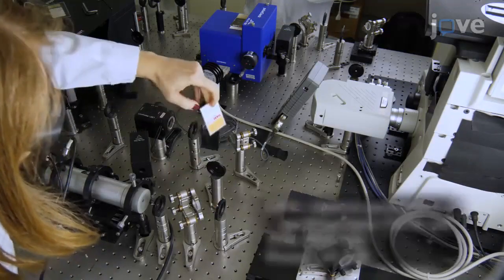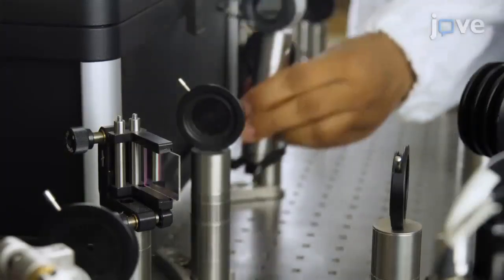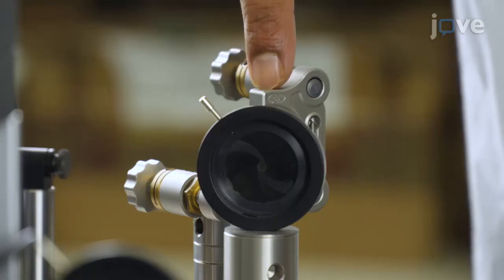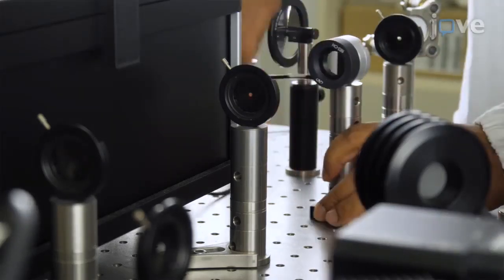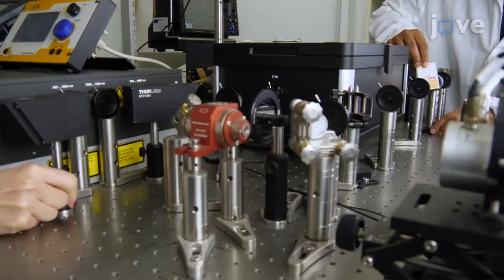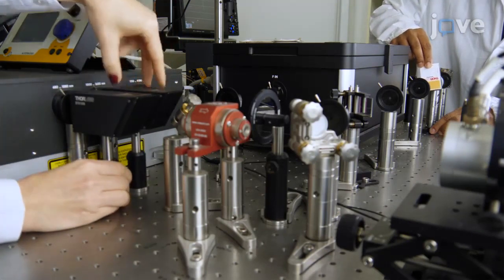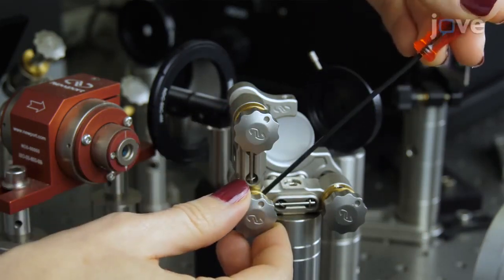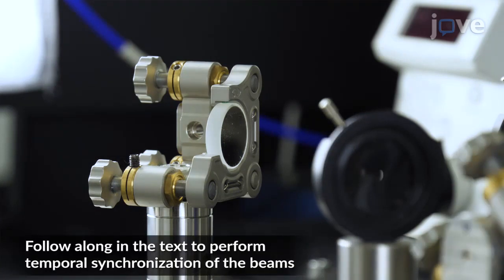Stimulated Raman Scattering based Nonlinear Microscope Implementation | Protocol Preview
Implementation of a Nonlinear Microscope Based on Stimulated Raman Scattering -  a 2 minute Preview of the Experimental Protocol

Rajeev Ranjan, Maurizio Indolfi, Maria  Antonietta Ferrara, Luigi Sirleto
National Research Council, Institute for Microelectronics and Microsystems, Naples Unit, Italy,;

In this manuscript, the implementation of a stimulated Raman scattering (SRS) microscope, obtained by the integration of an SRS experimental set-up with a laser scanning microscope, is described. The SRS microscope is based on two femtosecond (fs) laser sources, a Ti-Sapphire (Ti:Sa) and synchronized optical parametric oscillator (OPO).